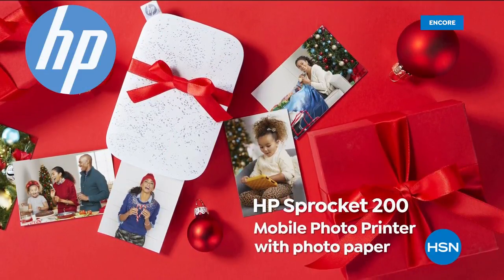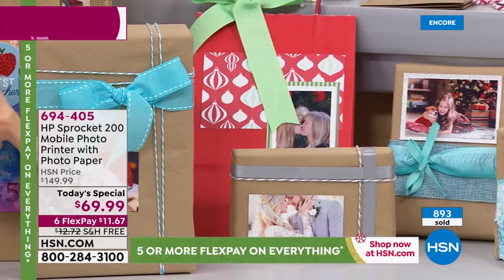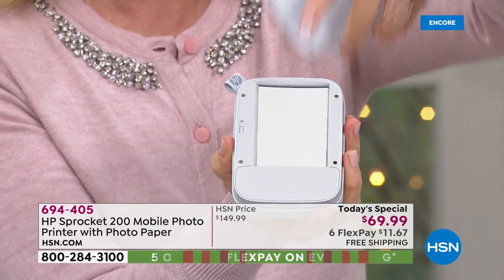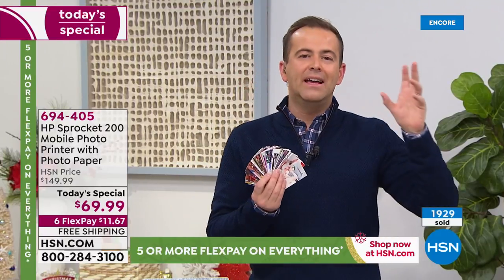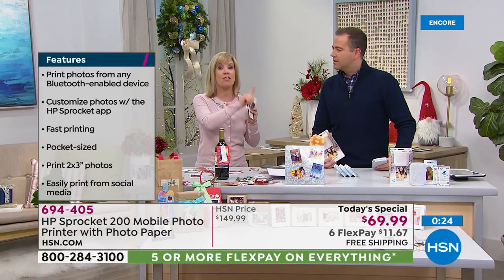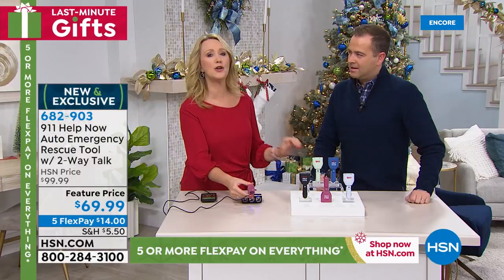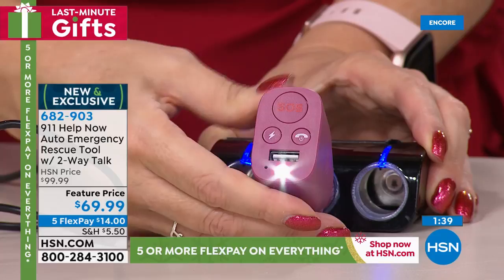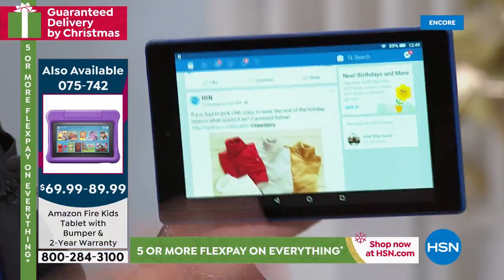HSN | Practical Presents 12.18.2019 - 06 AM